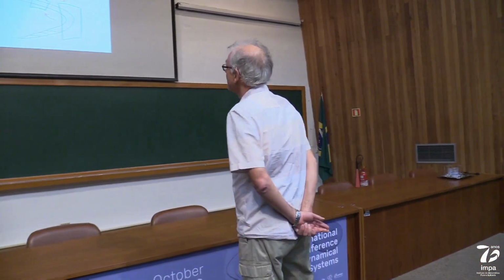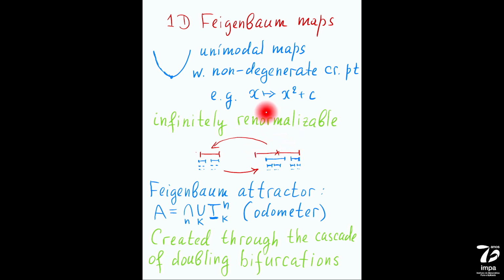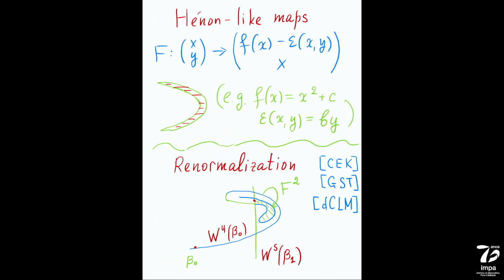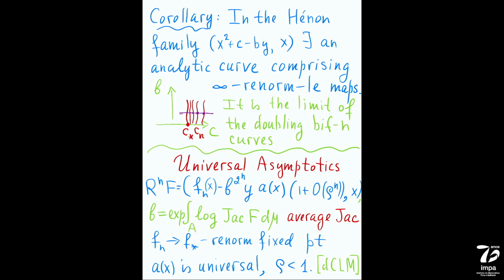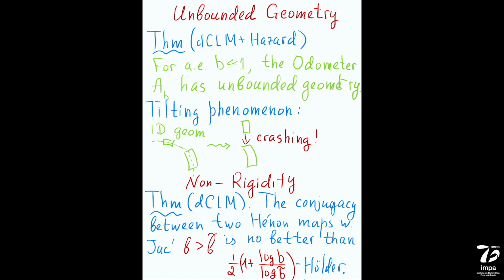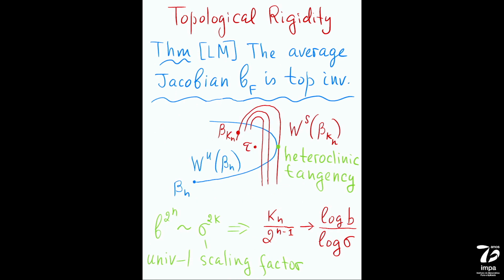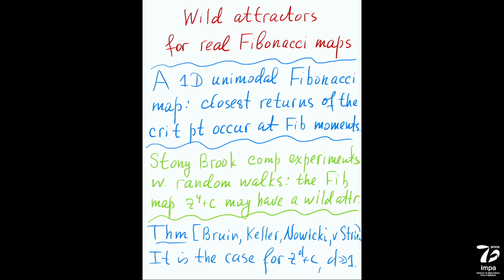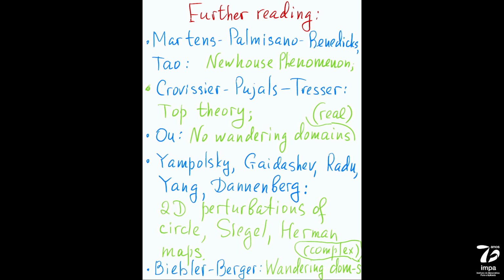International Conference on Dynamical Systems - Mikhail Lyubich (Stony Brook)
Speaker: Mikhail Lyubich (Stony Brook) - Structure of Feigenbaum Henon maps

Celebrating the 60th Birthday of Marcelo Viana

IMPA, Rio de Janeiro, October 24 – 28, 2022

For the last several decades, the Dynamics group at IMPA has been organizing international conferences on a roughly quadrennial basis. In this year’s edition we take the occasion to celebrate the 60th birthday of Marcelo Viana.

Following the tradition of previous events, this will be a broad meeting, covering most active topics and attracting many of the very best researchers in the field. We expect plenty of interesting new developments to be presented at the conference.